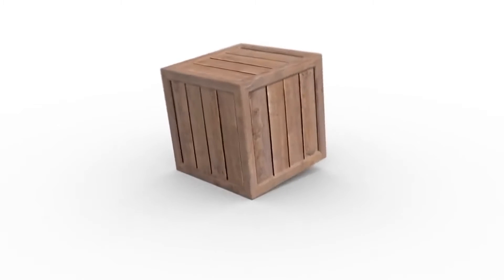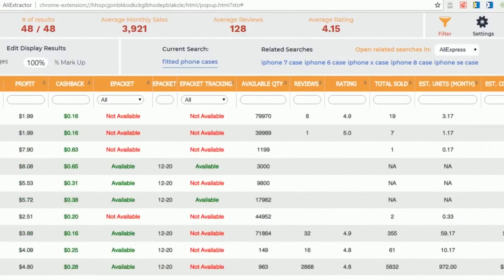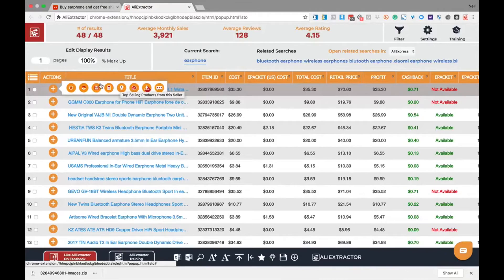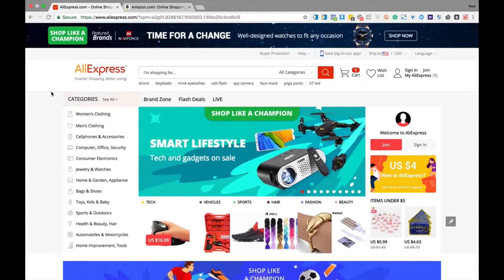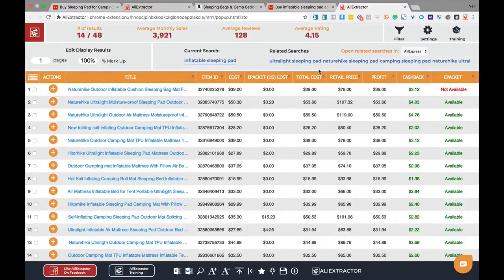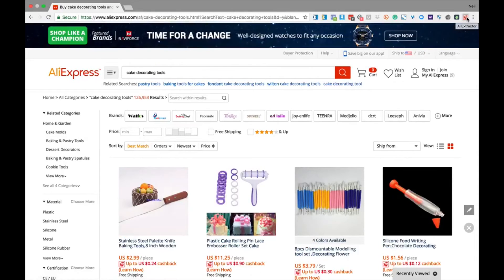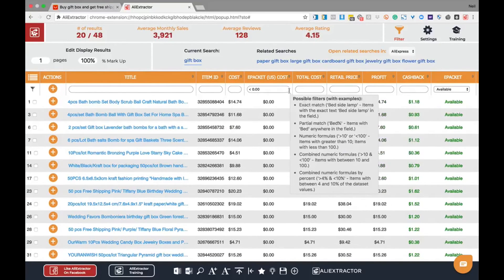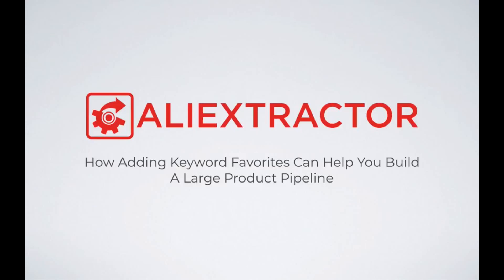AliExtractor Review Demo Bonus - Best AliExpress Dropship Product Research Software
What is AliExtractor?

AliExtractor is a new AliExpress products research software that allows you to find best high-profit AliExpress dropship products in several ways.

There is one BIG problem with AliExpress.

It’s like information overload. Literally like trying to find Waldo (Where’s Waldo!) or find a parking spot at Costco - so frustrating!

There is so much information, it’s impossible to make a smart decision and when you do get more granular or start liking a product - it’s still like picking the winning lottery numbers to really know if it’s gonna sell.

If you’re still doing research the old fashion way, wasting hours and hours sifting through products one at a time, or with manual spreadsheets, STOP!

It’s time to upgrade your product research right now!

PLUS:

Here's My PERSONAL Exclusive "AliExtractor" Bonus Offer for You:

(High-quality and closely related to "AliExtractor")

- Bonus #1: eCommerce Sales Planning Calendar (Printable)

- Bonus #2: 1500 Most Profitable eCommerce Niche List

- Bonus #3: 2,500 Top Selling Physical Products

- Bonus #4: 9,730 Top Selling Physical Product Niche Markets

- Bonus #5: 300 Top Selling T-shirt Niches

- Bonus #6: Winning Dropshipping Training Course

- Bonus #7: FBA Profit Mastery Advanced

- Bonus #8: Dropship Detective

- Bonus #9: T-Shirt Confessions

- Bonus #10: $21,730 In 30 Days With Amazon & eBay Method

- Bonus #11: Spy On Your Competitors On Shopify

- Bonus #12: List Of 15 Amazing Apps For Shopify

- Bonus #13: SEO for Shopify

- Bonus #14: 400+ Shopify Niches

- Bonus #15: Shopify Marketing Guide

- Bonus #16: Shopify Secrets

- Bonus #17: Passive Recurring Income with Shopify

- Bonus #18: Ecommerce Profit Calendar

- Bonus #19: Ecommerce Ads Map

- Bonus #20: 3 Hour Video Shopify A-Z

- Bonus #21: Alibaba Profit System

- Bonus #22: Facebook Laser Targeting Masterclass

- Bonus #23: Facebook Powerhouse Training

- Bonus #24: FB Ads Made Easy Course

- Bonus #25: The FB Targeting Cheat Sheet

- Bonus #26: 55 Facebook Ad Templates

- Bonus #27: YouTube Ad Mastery

- Bonus #28: Facebook Video Ads Mastery

1.

My Thoughts:

Some things just never change. Like if you sell items via Retail through a Brick and Mortar location or online, you always need to find a source of where to get high-demand products that are awesome enough, that even with a healthy markup they fly off the shelf.

AliExtractor lets you how to do that, in only a matter of minutes. No hours of research.